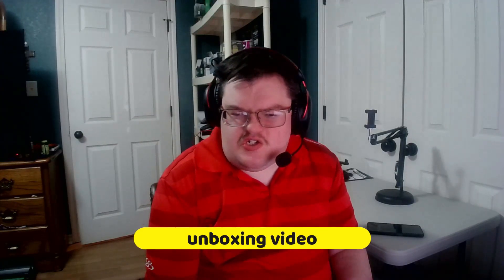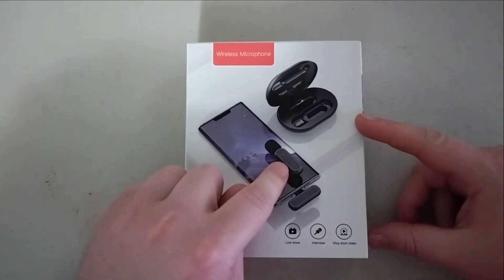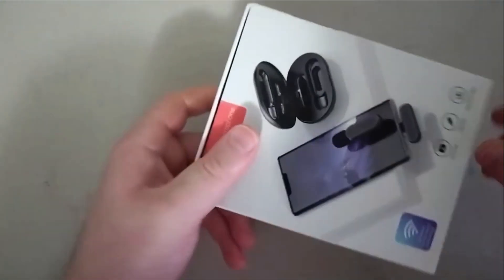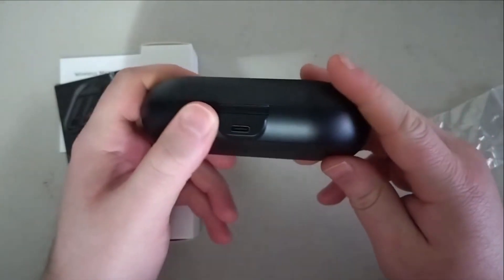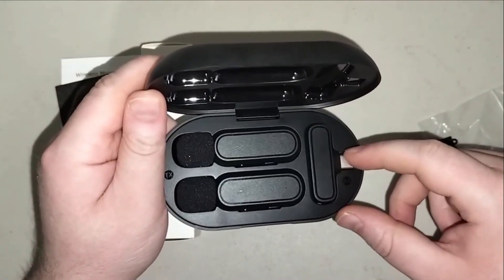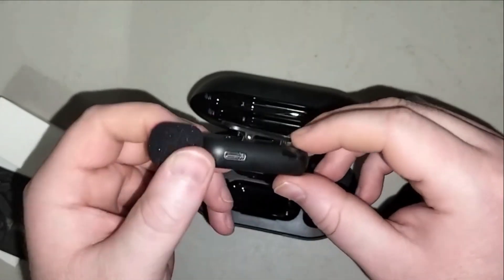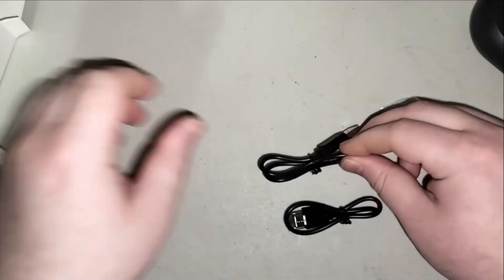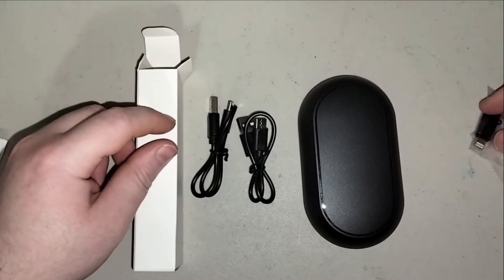unboxing wireless Lavalier Microphone for Android & iPhone for YouTube, Recording, Vlog